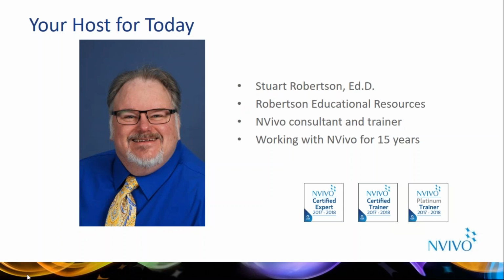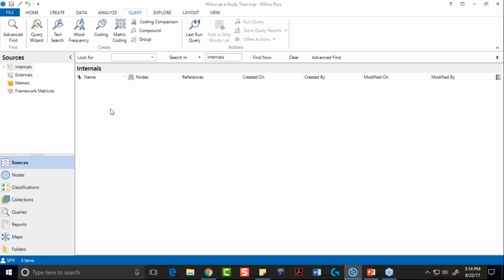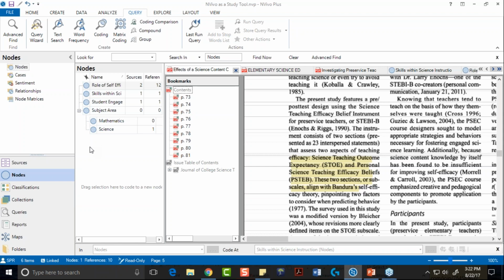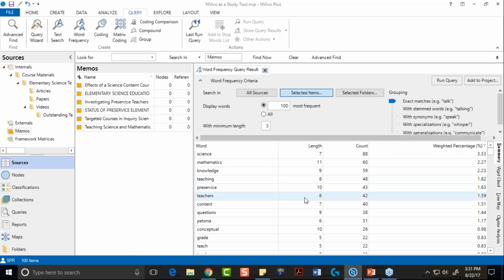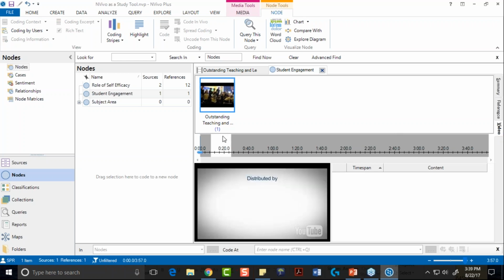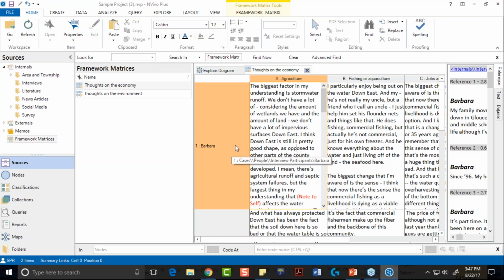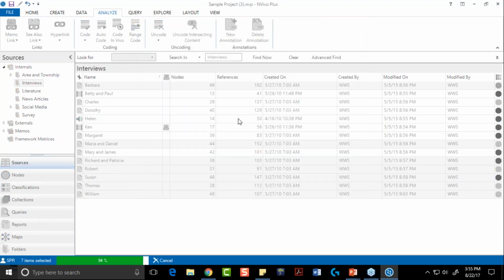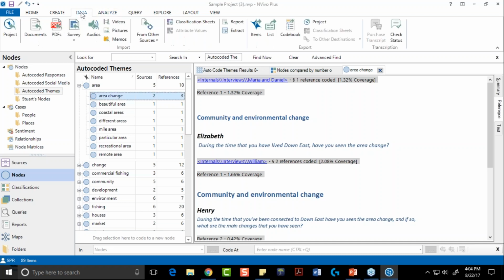The Sleepless Student: How To Manage Your Data and Work Smarter with NVivo 11 for Windows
Whether you are an undergraduate student, Ph.D. student, researcher or professor, we could all use a few more hours put back into our day. NVivo can act as an intuitive data repository to help you organize data more efficiently to save you time and sleep.